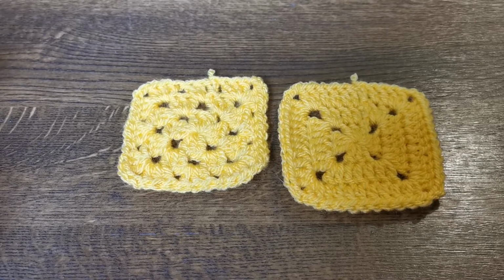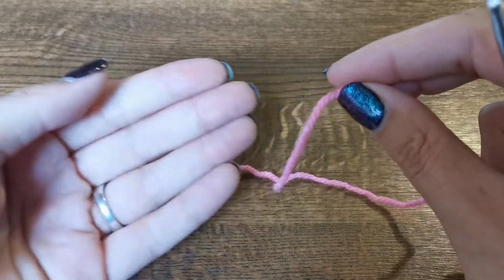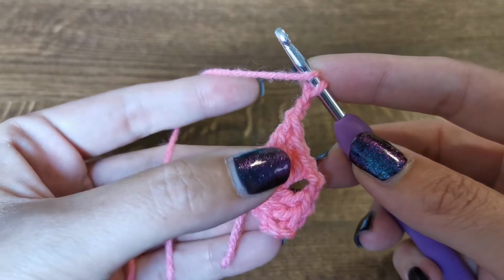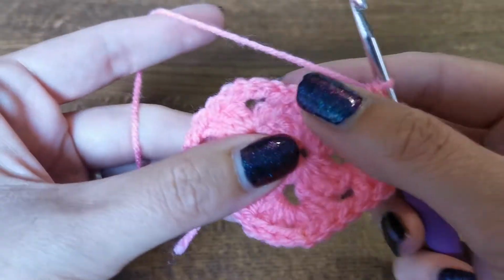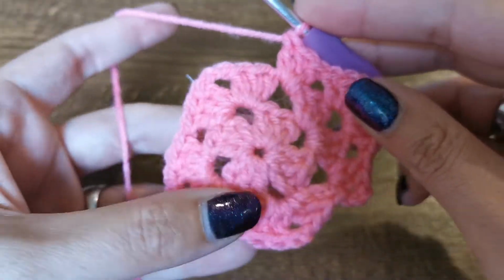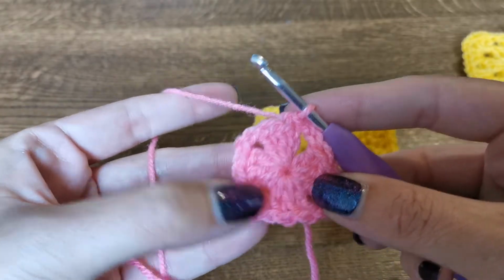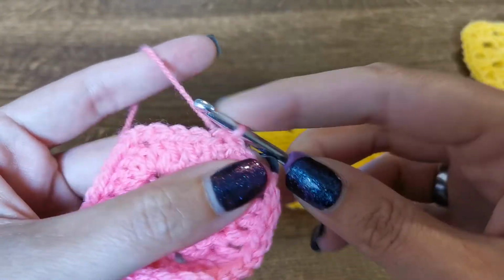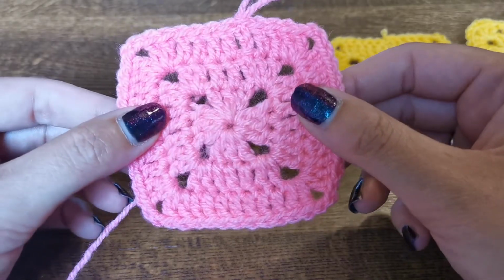how to crochet granny squares/solid granny square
quick guide to crochet granny squares and the solid granny square